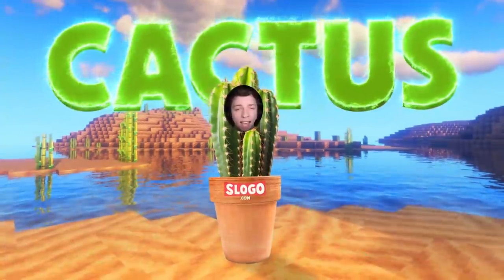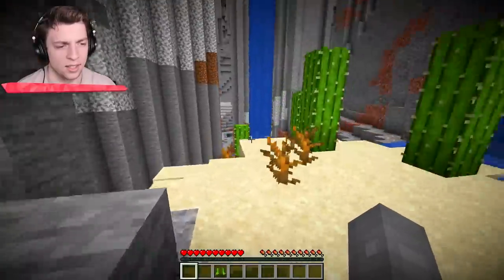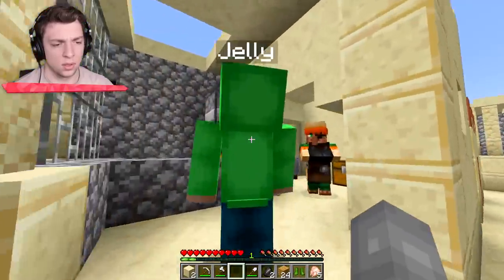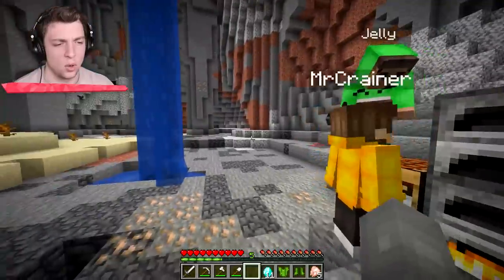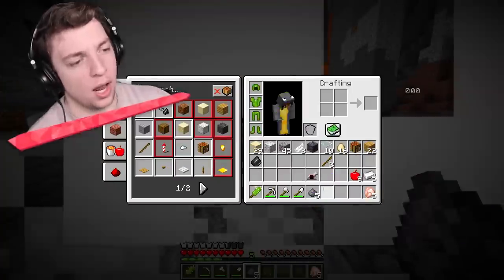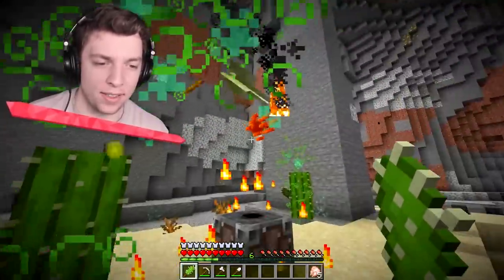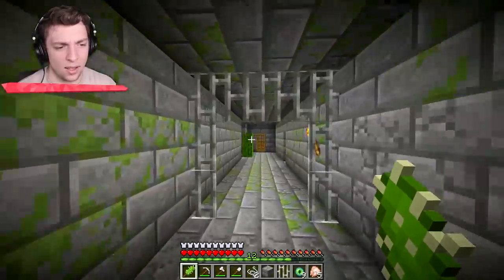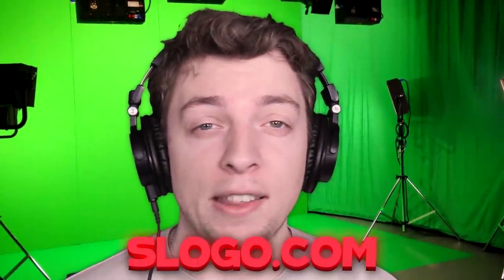Minecraft, But I Beat The Game As A Cactus…